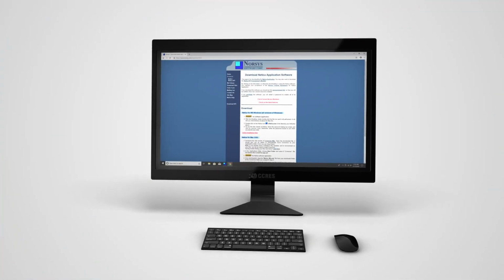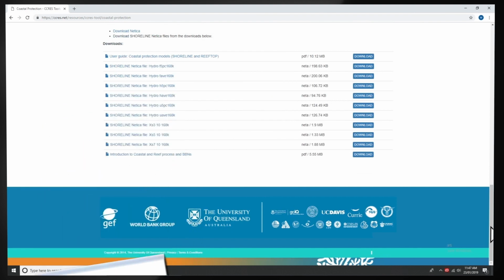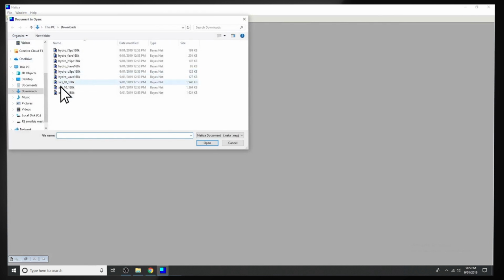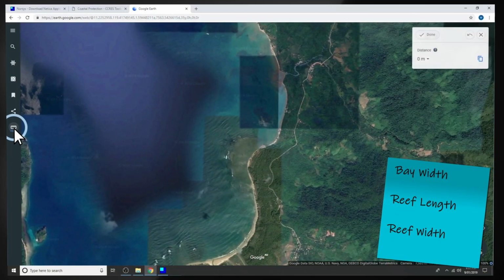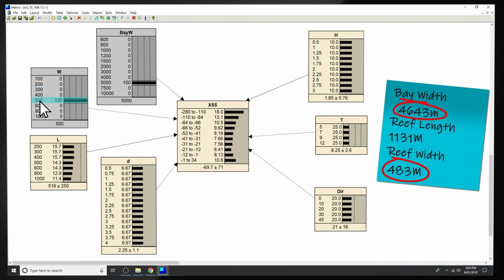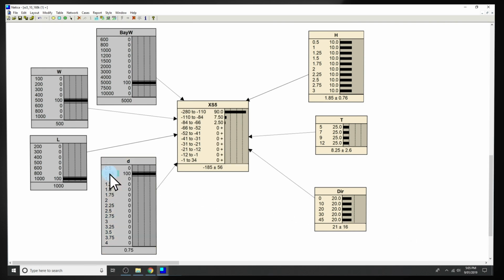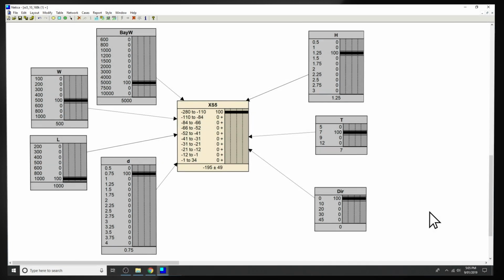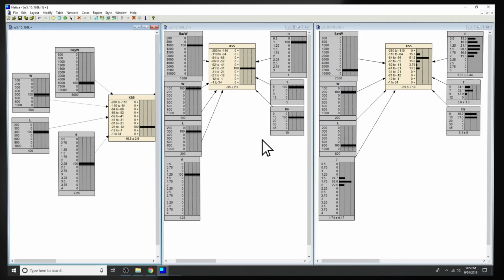Guide to: Coastal Protection (SHORELINE)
An introduction to using the CCRES Coastal Protection tool and the model SHORELINE with Professor Tom Baldock, University of Queensland.